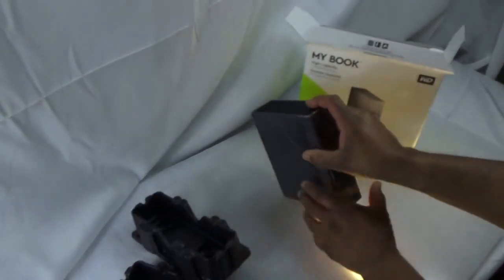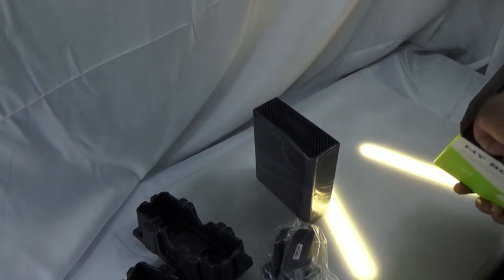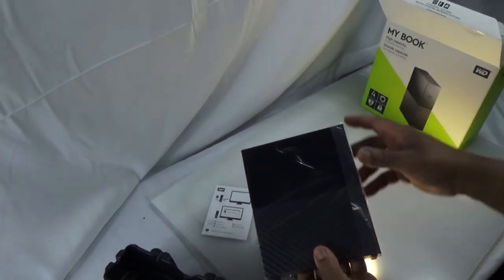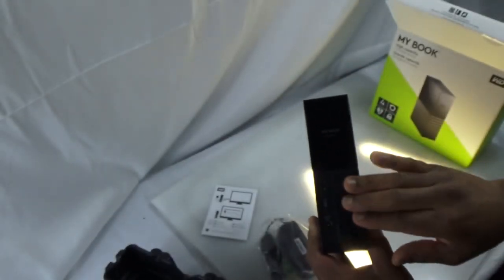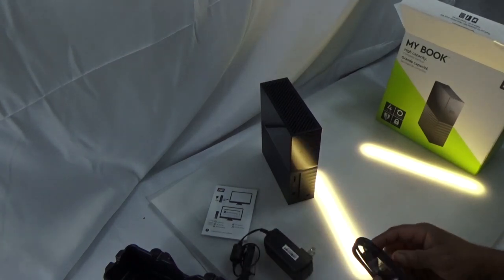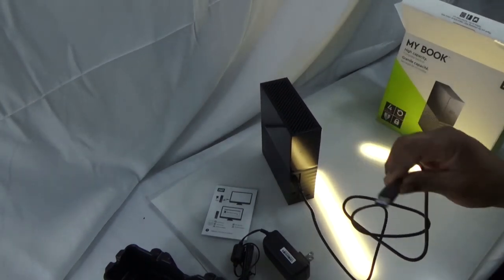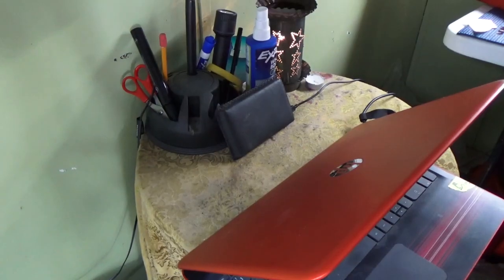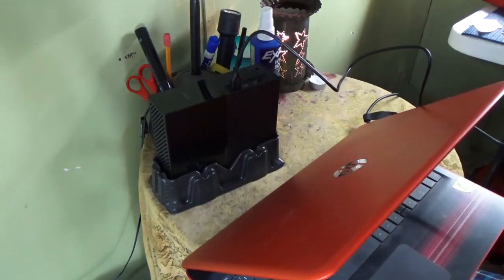Unboxing My Book by WD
Unboxing My Book Storage High Capacity Drive. This is their 4TB Storage drive by WD